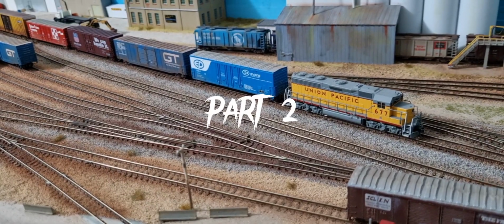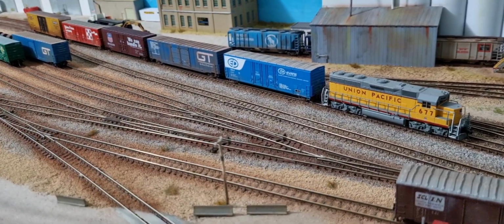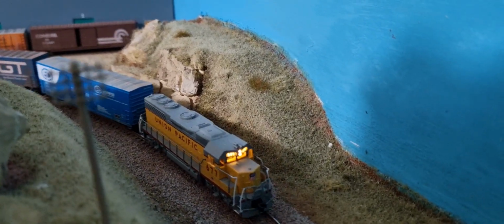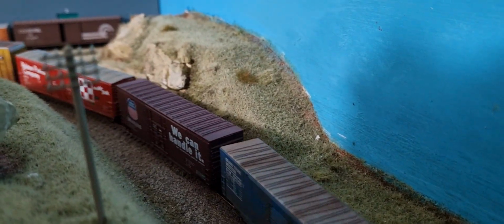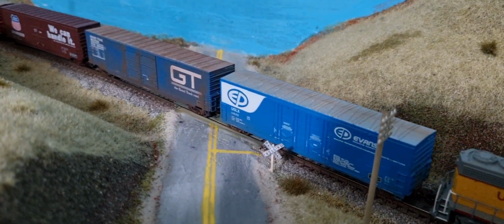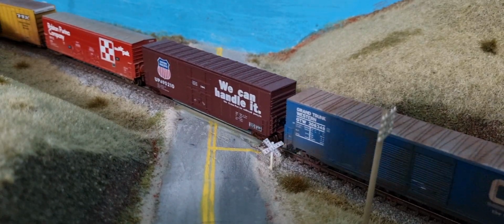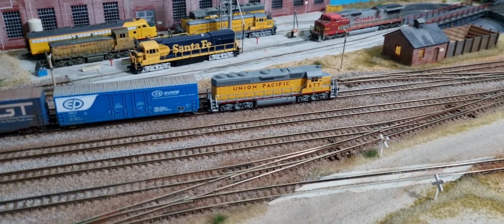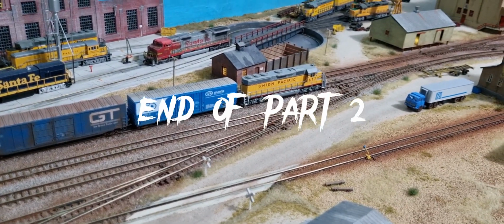Willow creek Subdivision operations Part 2